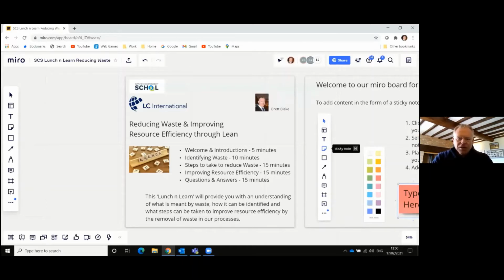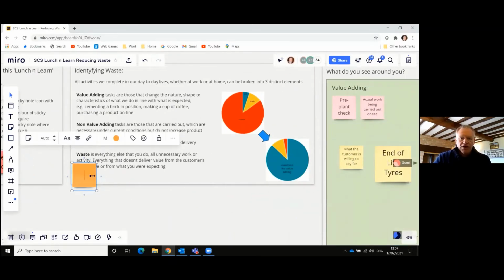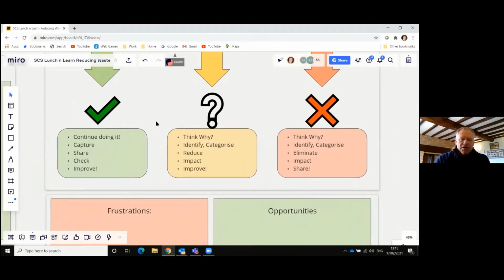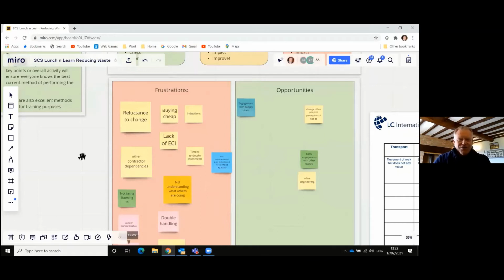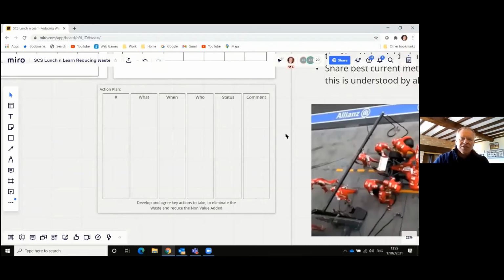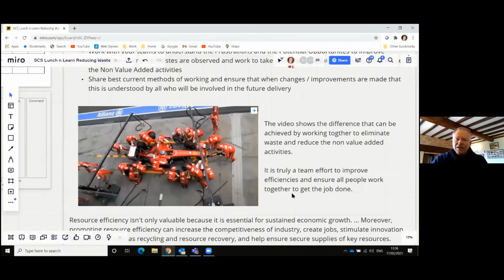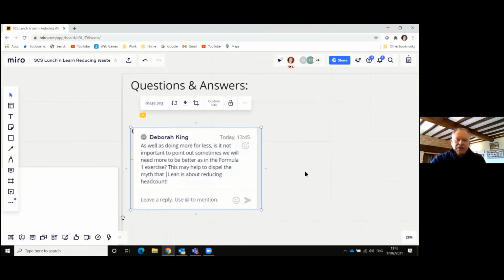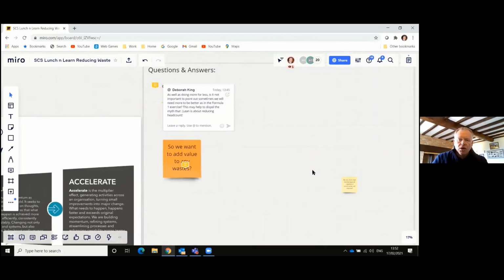Reducing Waste Through Lean: Webinar Recording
Looking at what is meant by waste, how it can be identified and what steps can be taken to improve resource efficiency by the removal of waste in our processes